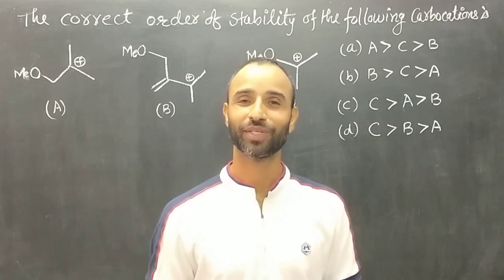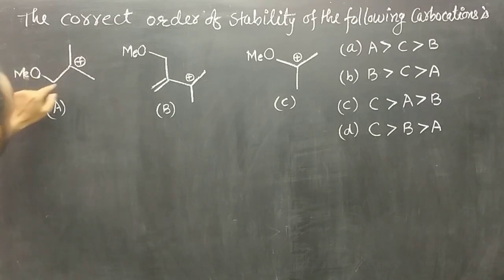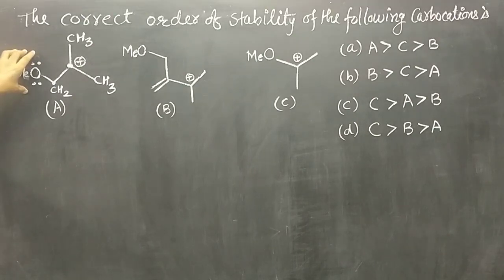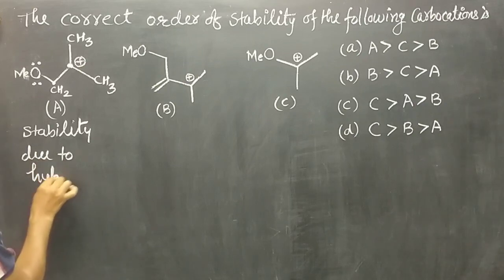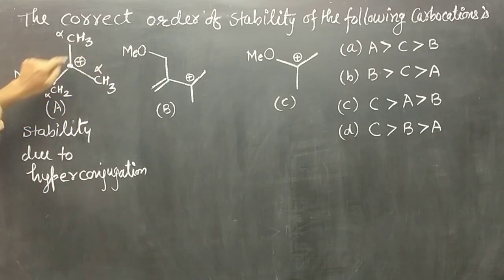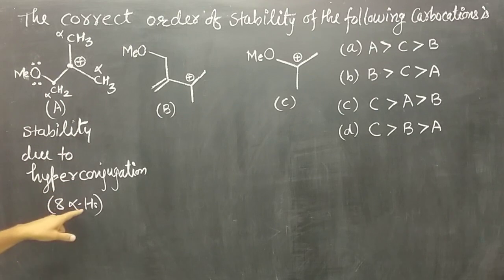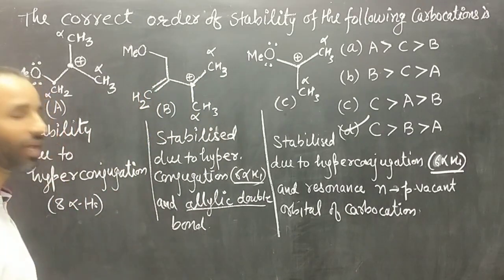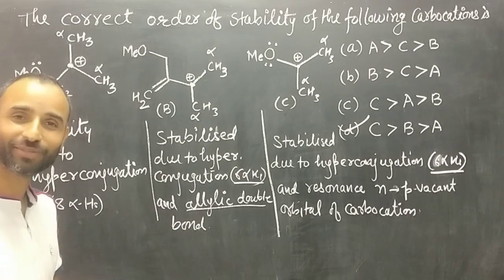GOC || Order of stability of carbocations || NEET || JEE || JAM || NET || GATE